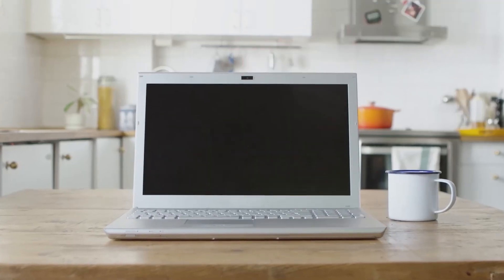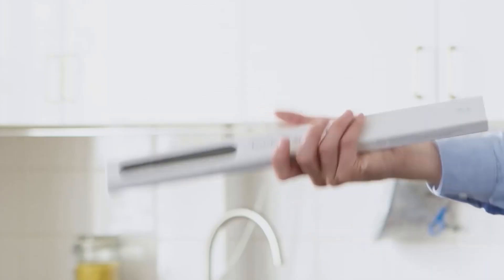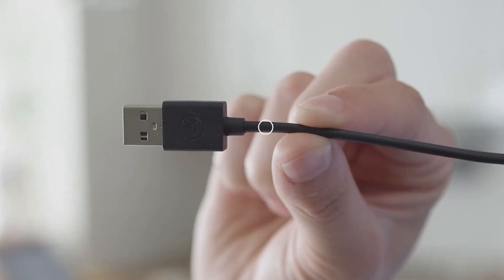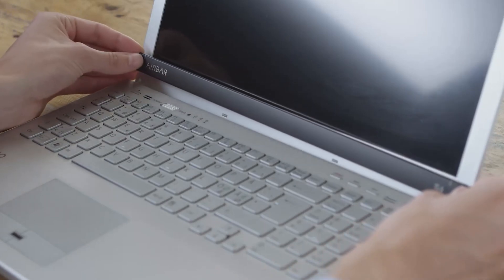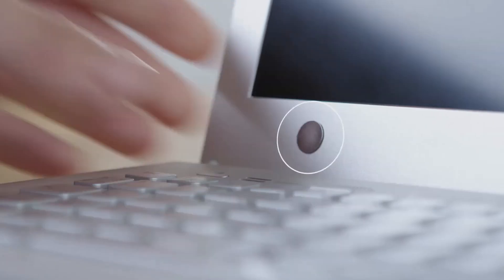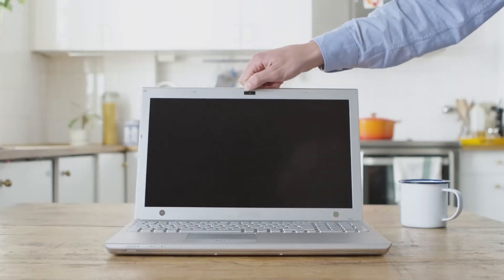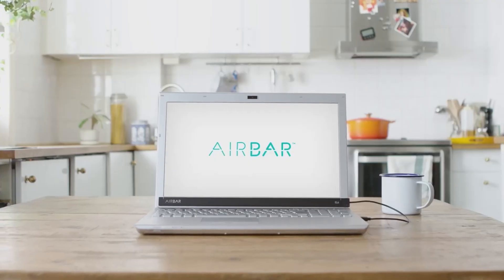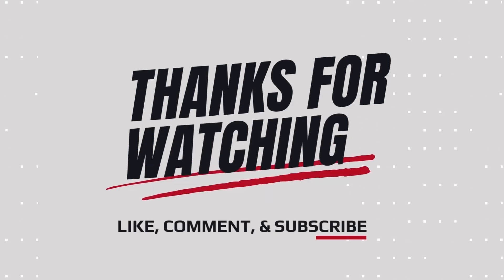Neonode AirBar Review: Instantly Add Touchscreen to Your Laptop! 🤩💻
🚀 Upgrade Your Laptop with Neonode AirBar!
Discover how the 13.3-inch Neonode AirBar transforms your regular Windows 10 laptop into a touchscreen wonder! ✨

🔥 Features & Benefits:
Plug & Play: Attach it with magnets, connect via USB, and voila—instant touchscreen!
Wide Compatibility: Works seamlessly with most 13.3-inch Windows 10 notebooks.
Versatile Touch Options: Use your finger, gloves, paintbrush, stylus, and more! 🎨🖌️
Gesture-Friendly: Effortlessly tap, swipe, pinch, zoom, and rotate.
Perfect for Creative Tasks: From doodling to navigating apps, it’s all at your fingertips!
🎯 Why You Need It:
1️⃣ Upgrade your old laptop without replacing it!
2️⃣ Perfect for artists, students, and multitaskers.
3️⃣ Enhance productivity and creativity.

✨ Watch Now for a full hands-on review with demonstrations!